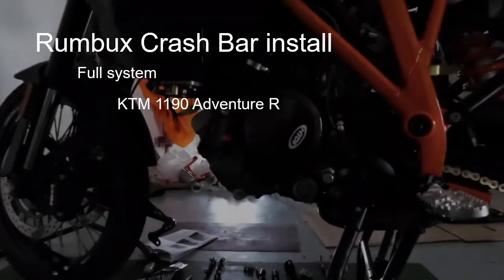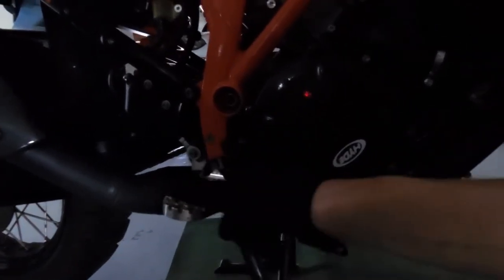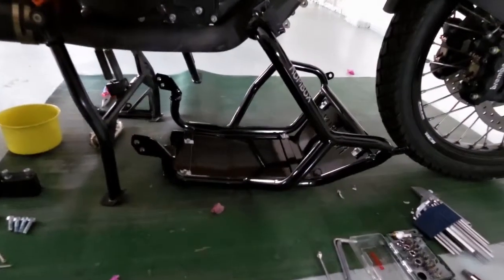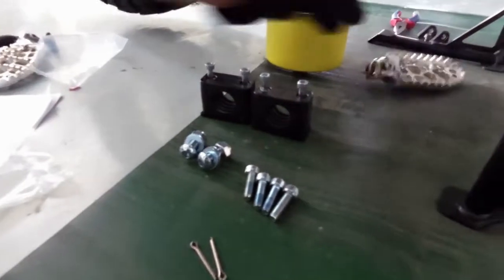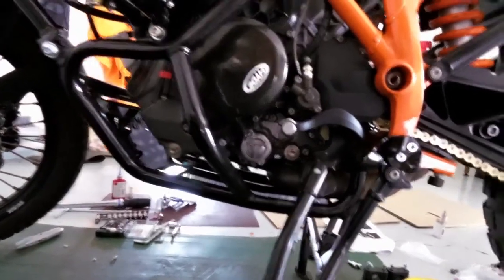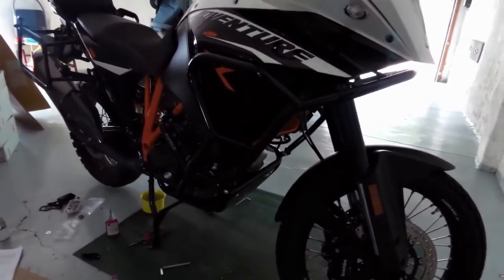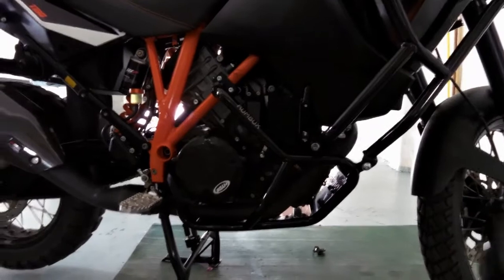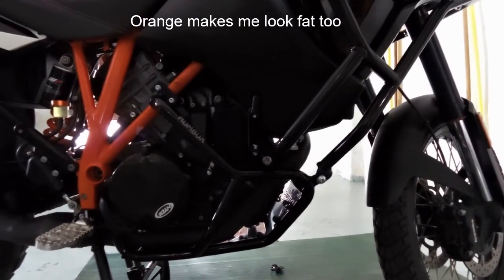Rumbux Crash Bar install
"Quick"video of my Rumbux full kit installation on my 2015 KTM 1190 Adventure R. Some tips, lots of BS.
Usually comes in a black sandpaper finish or Orange colour.